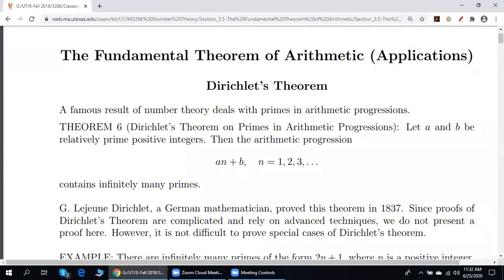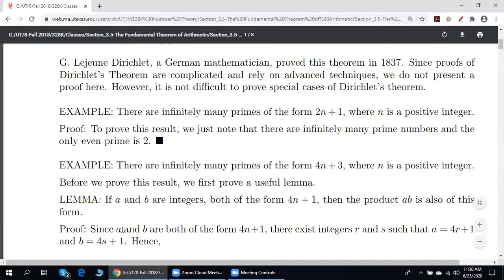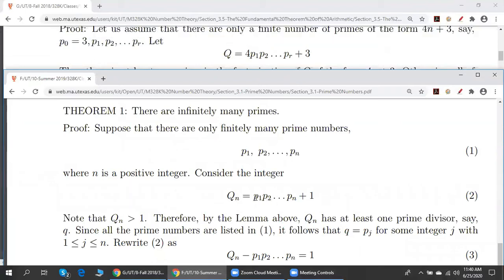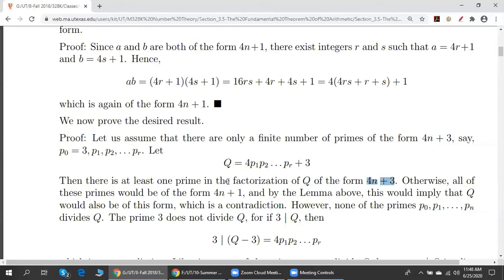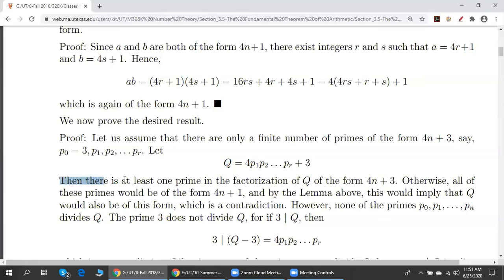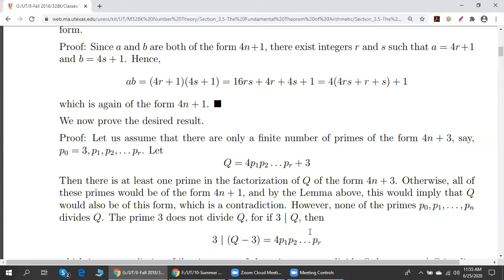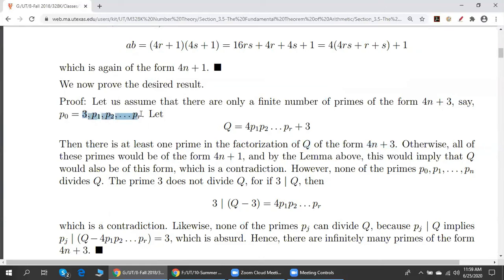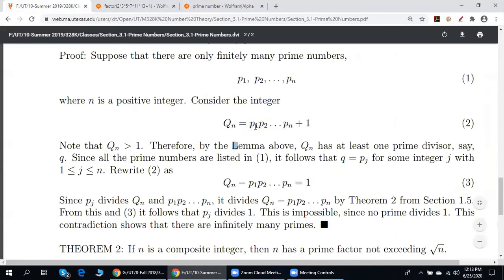Number Theory - The Fundamental Theorem of Arithmetic, part 2